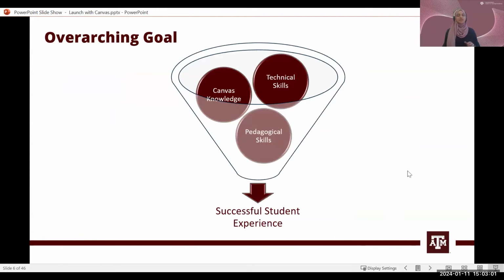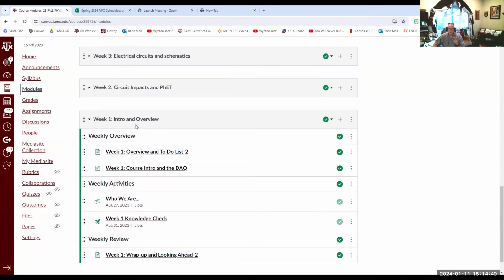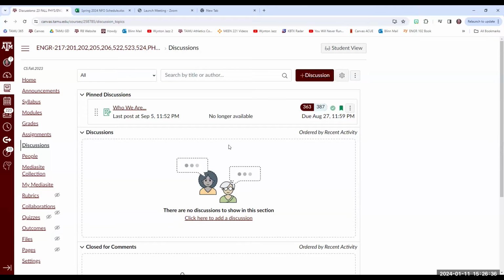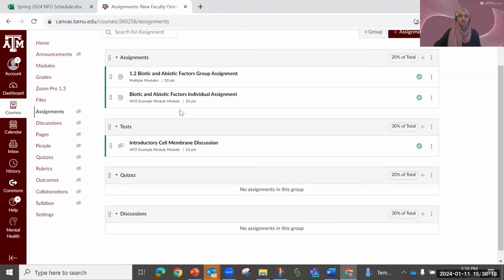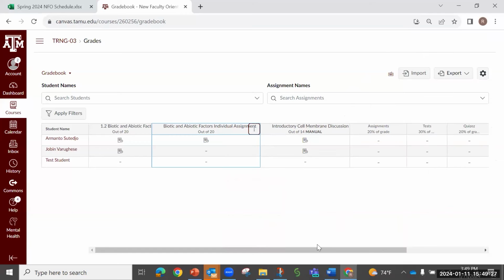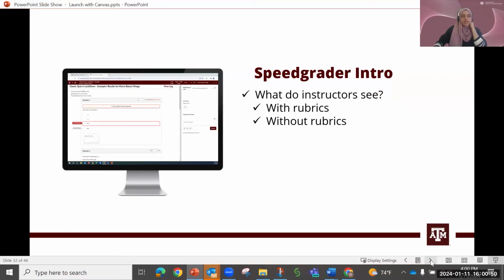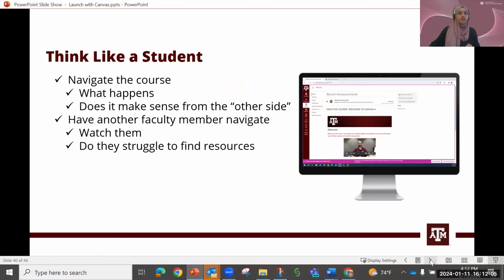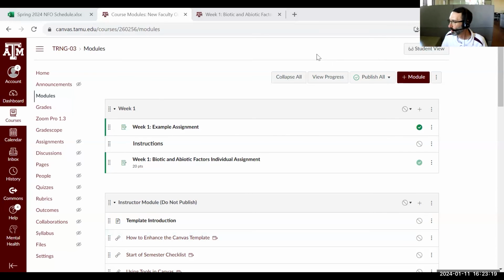Launch with Canvas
Optimize your Canvas courses for the spring semester in only 90 minutes. By taking a deep dive into the topics of course design, content delivery, and the student experience you will develop several tactics to enhance student engagement and increase instructor efficiency. This workshop combines the theoretical ideas of course design with applied learning in Canvas. The session will contain interactive discussions and designed working times where attendees will have the opportunity to experiment with their course and ask questions in a supportive environment.